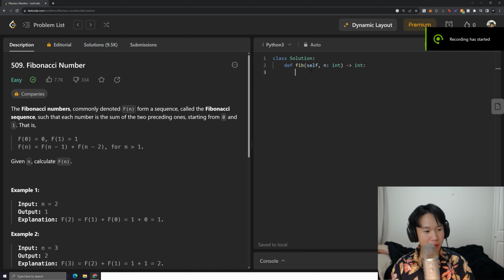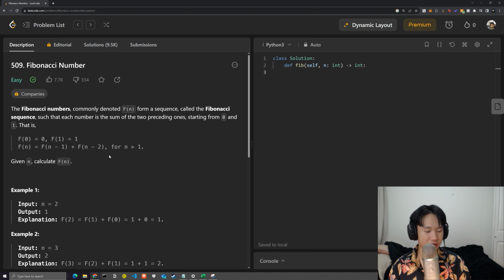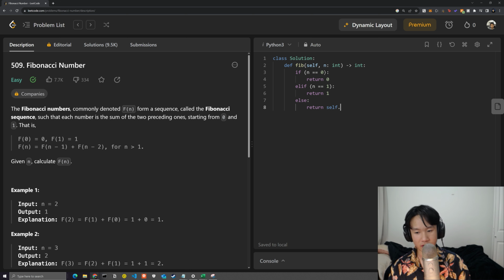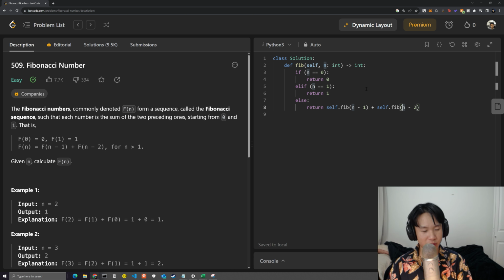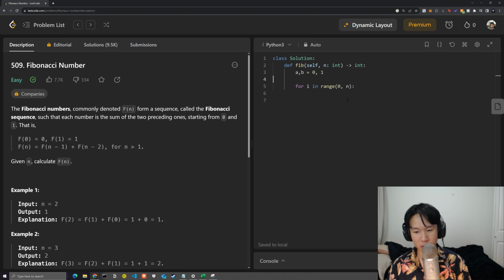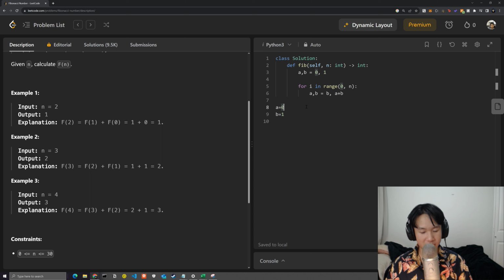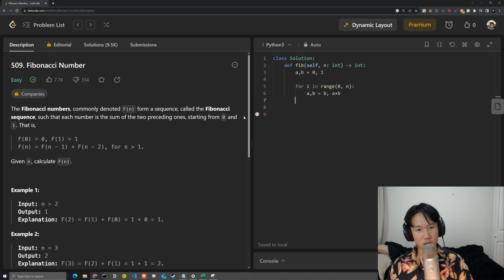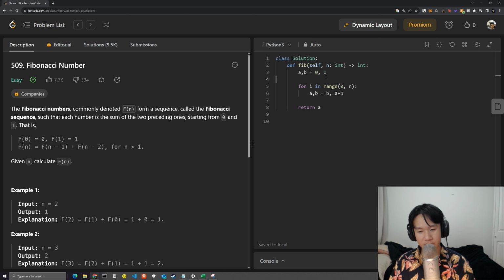509. Fibonacci Sequence O(n) time O(1) space -Iterative, temp variables for f(n-1) and f(n-2))